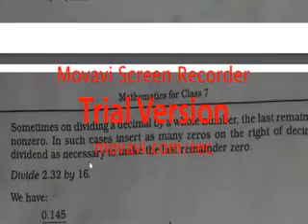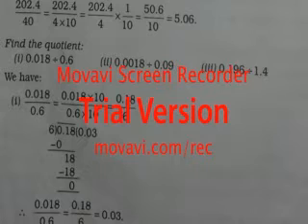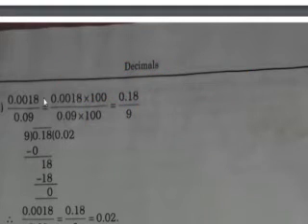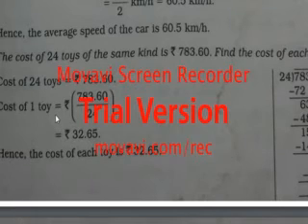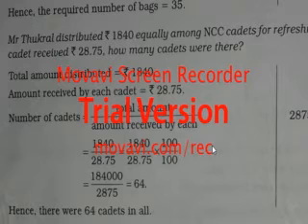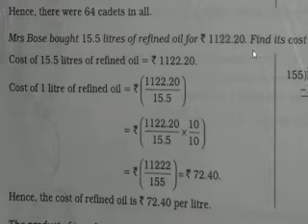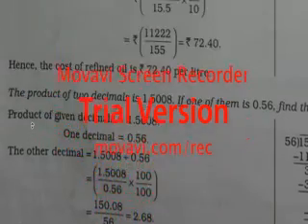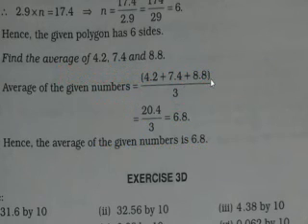Class 7 June 4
Explanation of examples of exercise 3D of RS Agrawal